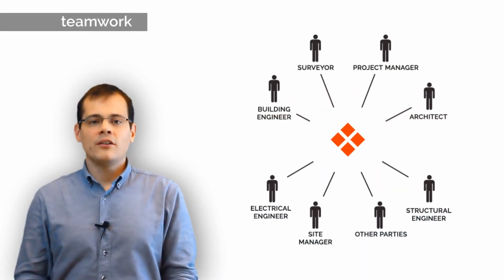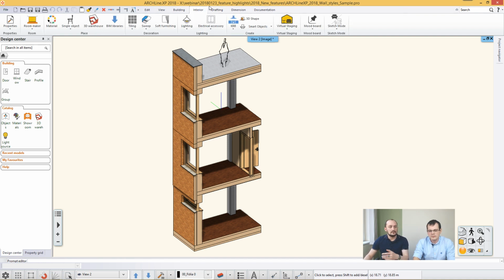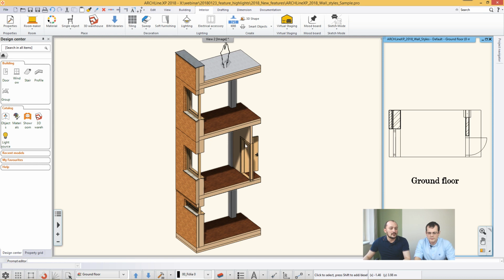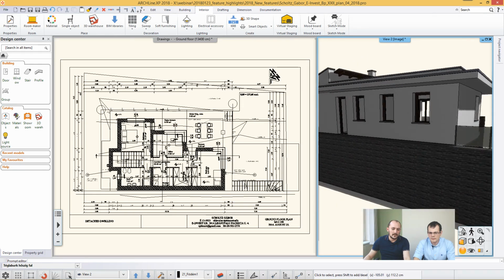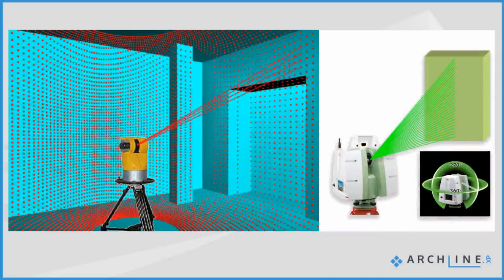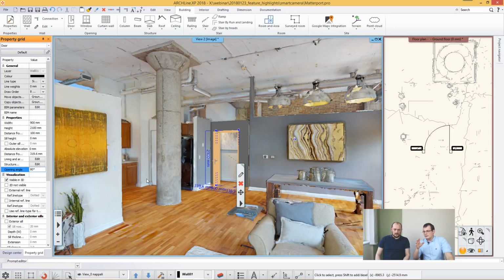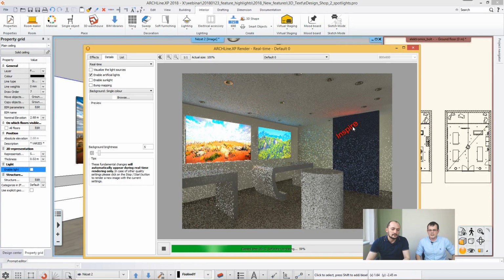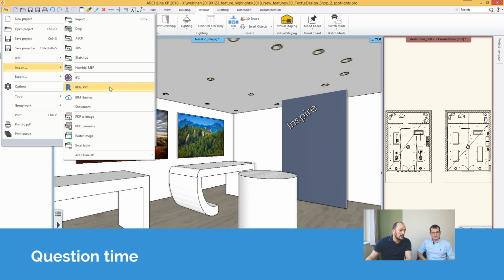ARCHLine.XP 2018: Feature Highlights WEBINAR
We understand our users. We know what they need: powerful design tools, and visuals, as photorealistic as possible. This is what we deliver with our new 2018 version.

Join our next webinar to see the debut of our BIM software. A useful show if you are already a user, of if you are just looking to start working with ARCHLine.XP